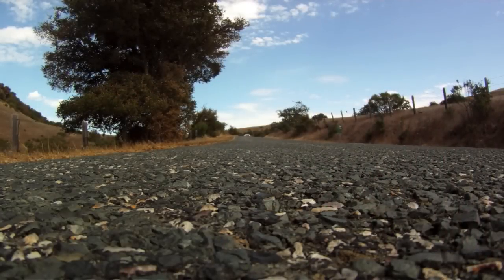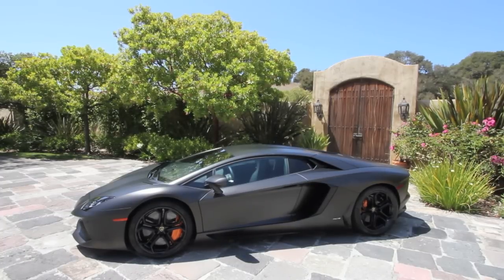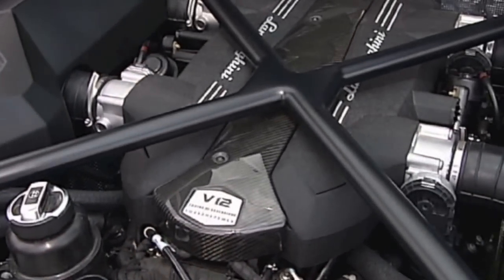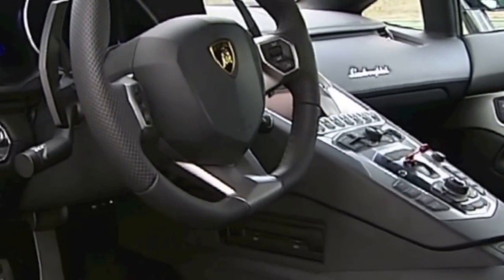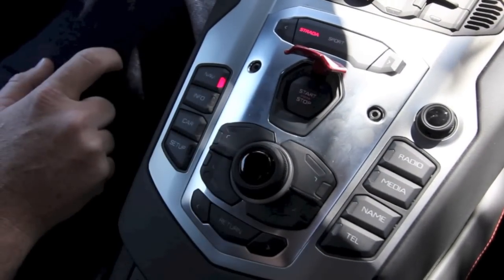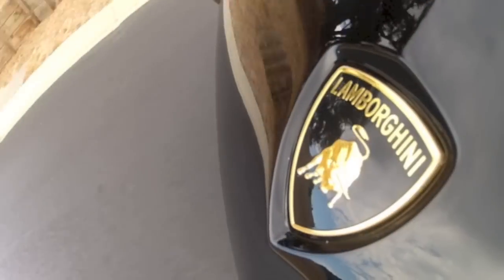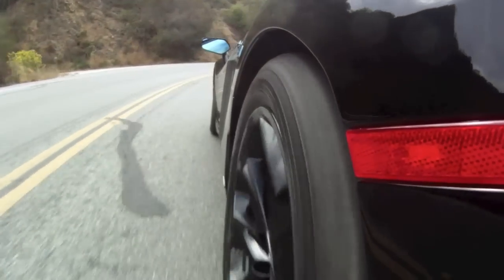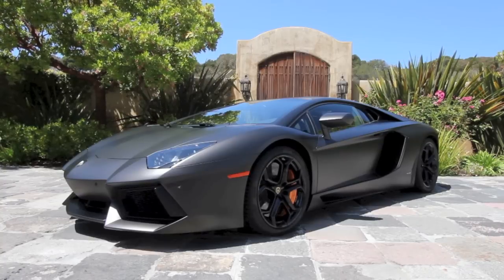Lamborghini Aventador Review And Test Drive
MotorAuthority goes for a first drive in the 700-horsepower, paddle-shifted, all-wheel-drive, 0-60 mph in 2.9-second Italian supercar that's named for a famous Spanish bull.